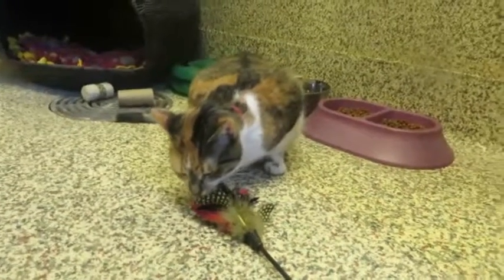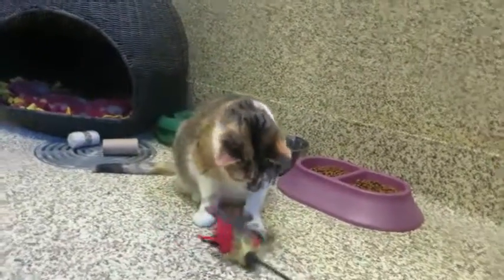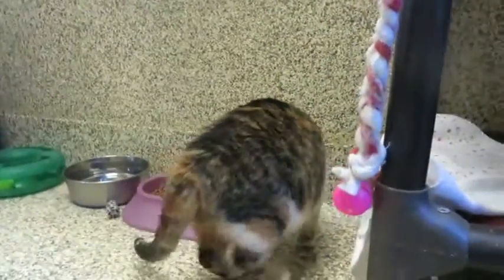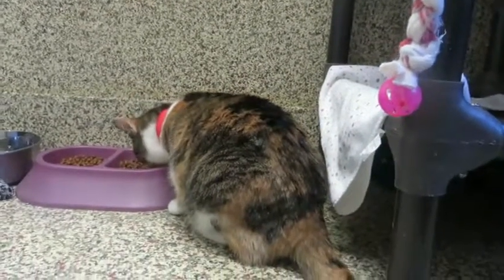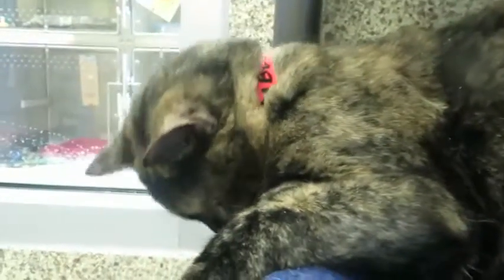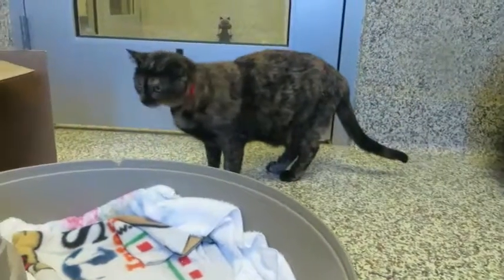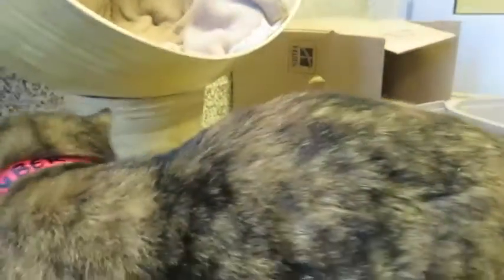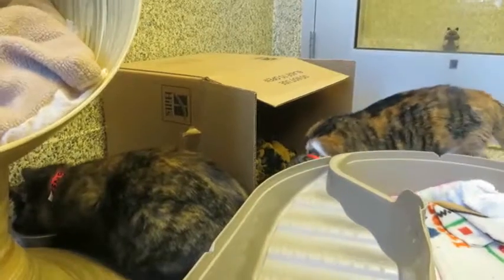Hilary and Tember -- the purr-fect pair!!!